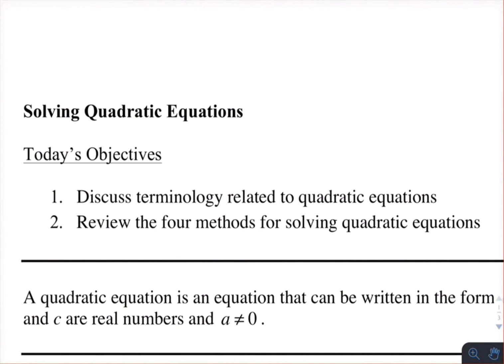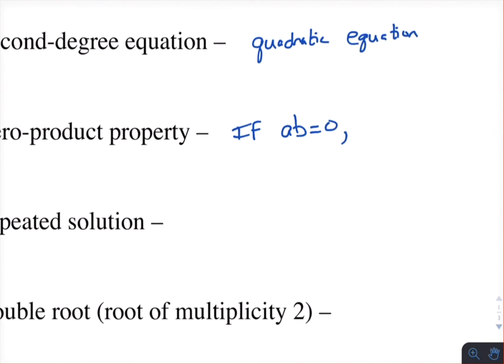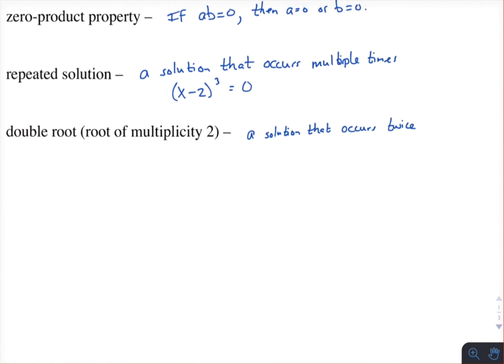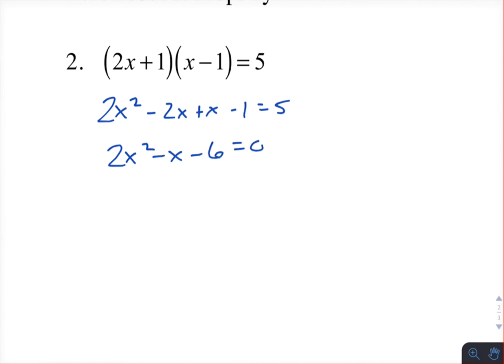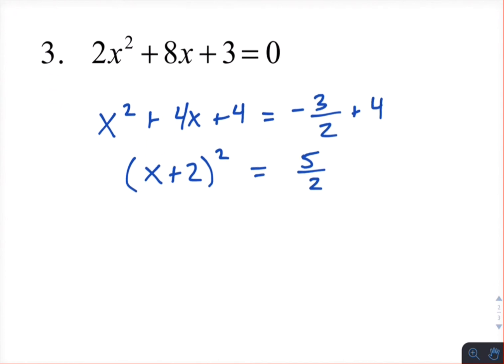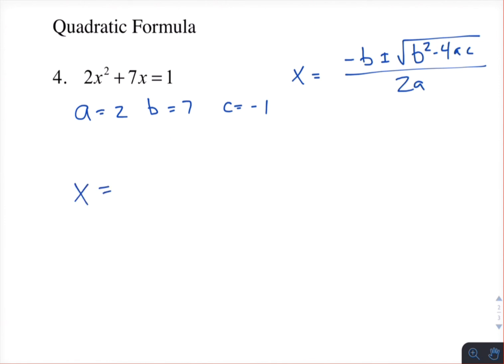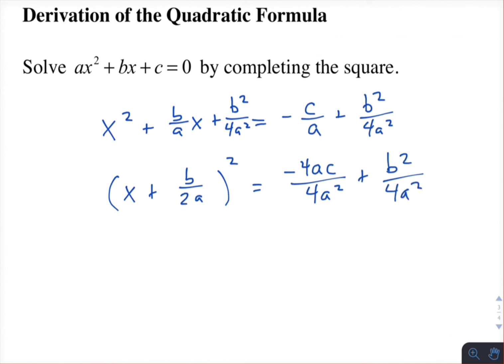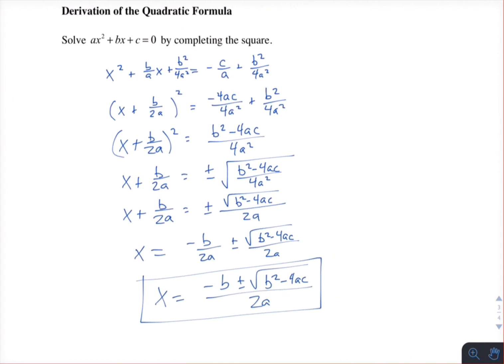Solving Quadratic Equations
This is a lesson that shows four methods for solving quadratic equations. Designed for Section 1.2 of Algebra & Trigonometry (Eighth Edition) by Michael Sullivan.